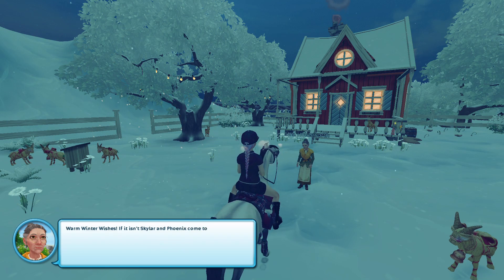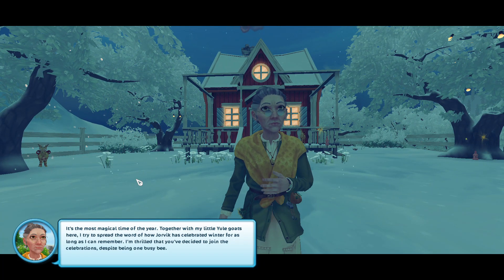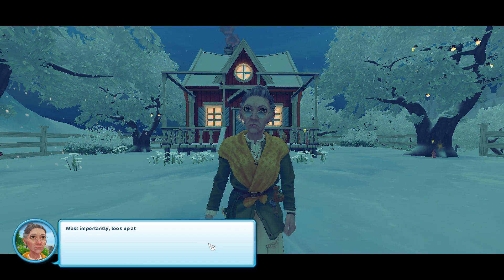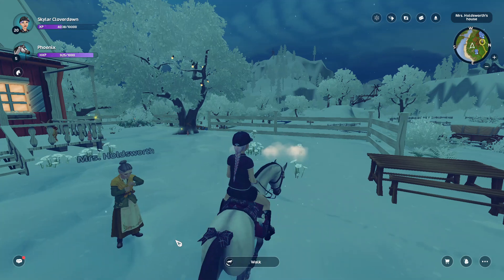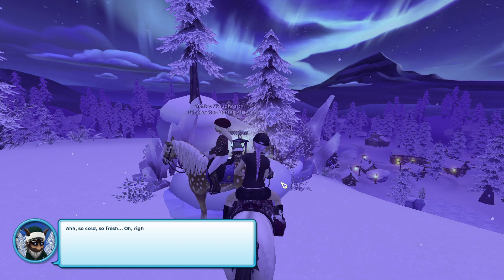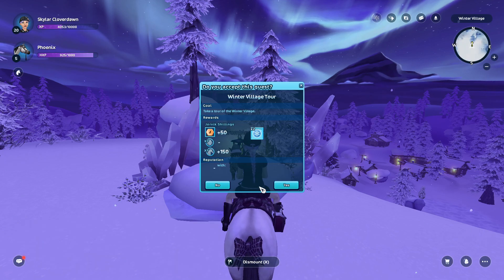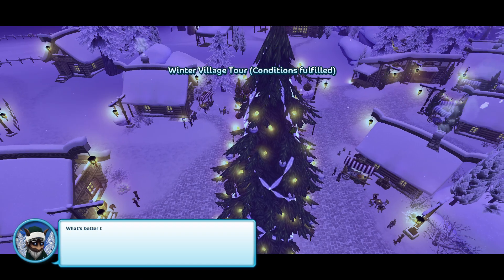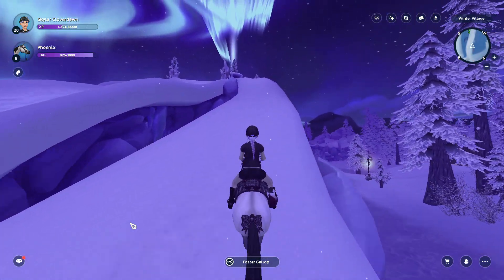Christmas update 2023 (Week 1, Part 1)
Hey Guys!! Welcome to todays video, in todays video we will be joining in on the winter festivities on Jorvik and heading on into the winter village. so come along for the wild ride and I hope you enjoy the video, have a wonderful night/day.